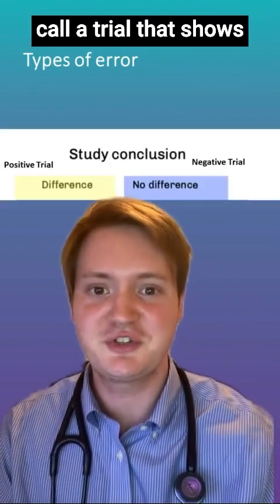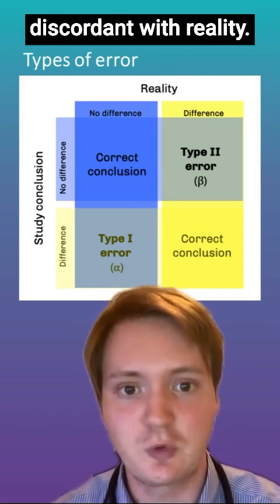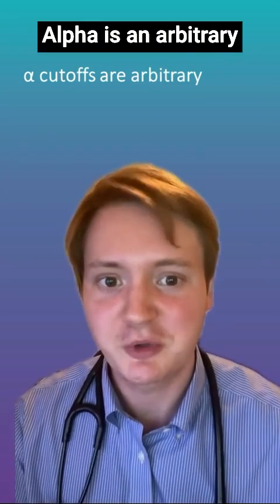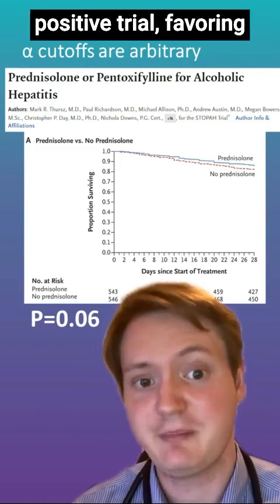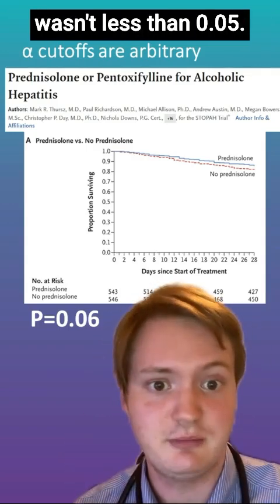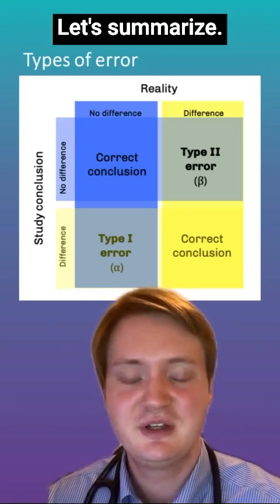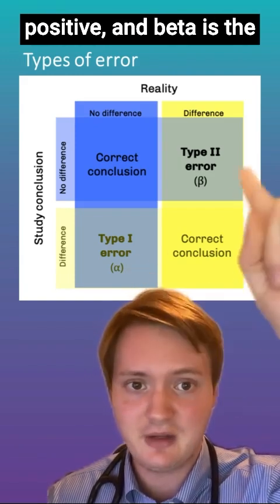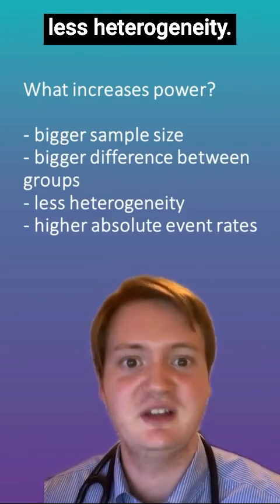Clinical Trials Explained: Error and Power Made Simple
Understanding Type I error, Type II error, and statistical power is essential for interpreting clinical trial results and evaluating the strength of medical evidence.

In this video, we break down how errors in hypothesis testing affect study conclusions and how statistical power determines the reliability of clinical research.

Key topics covered:
1. What a Type I error (false positive) means in clinical trials
2. What a Type II error (false negative) means in research outcomes
3. How statistical power influences the ability to detect true effects
4. Why underpowered studies can lead to misleading conclusions
5. Practical implications for interpreting published medical literature